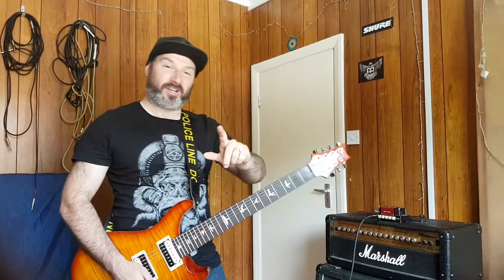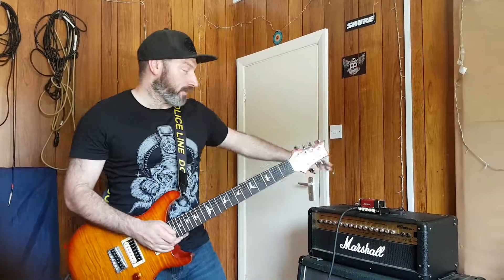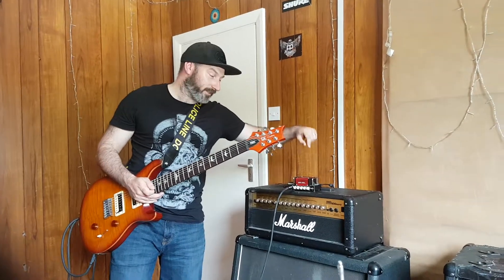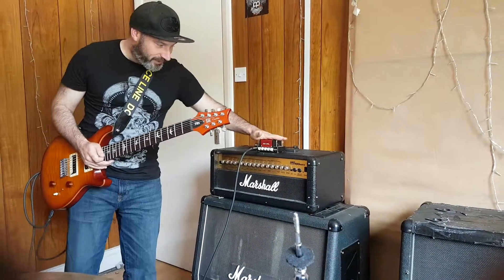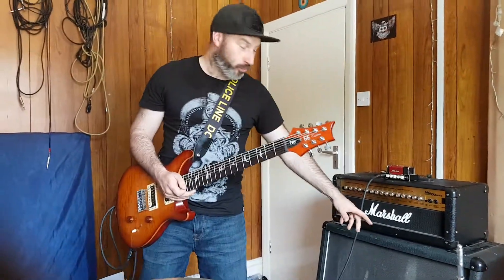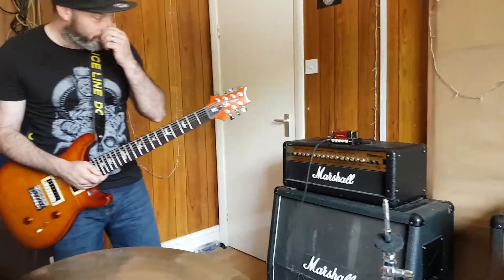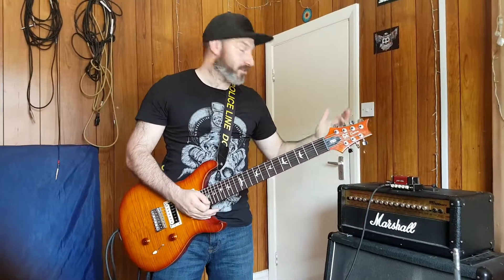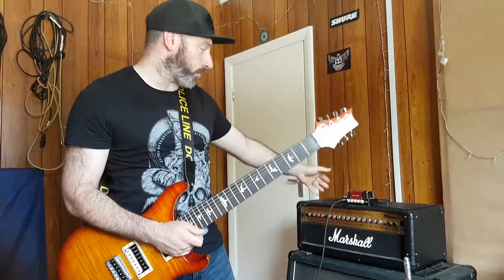Hotone Heart Attack Nano Legacy lunchbox amp - can it power a Marshall 4x2 cabinet?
Hell YouTubers!

So whilst my band (Harting Hill) and I were rehearsing, I thought it would be fun to break out the Hotone Heart Attack Nano Legacy Series Amplifier Head - just to see how loud this thing could go.  We like to turn things up in the band, so I was interested in seeing if this tiny little amp could 1. power a 4x12 and 2. if it could be heard in the mix.  It is after all only rated for 5 watts.

Whilst I did have to crank the thing, it sounded great maxed out and proved to be pretty damn loud!  I hope you enjoy this quick sampler, look out for more videos soon.

-Gary Stephen Shaw
A little bit about me: I am a guitarist/songwriter/gamer based in the North East of England.  I am a big fan of rock and metal but take inspiration from a wide variety of sources when it comes to writing riffs and lyrics.  I also occasionally turn up at busking and other events around Newcastle upon Tyne with my Fender acoustic guitar.  Say hello if you spot me.

The band Harting Hill is comprised of Daryl Rose (drums), Kristofer Bendelow (bass) and myself on guitar/vocals.  We play a variety of classic, heavy rock and metal covers but we're working on material to call our own for an EP and gig in 2018.  More information will be shared as soon as we are able.

We use the Little Buildings Rehearsal Rooms to practice and they come highly recommended: